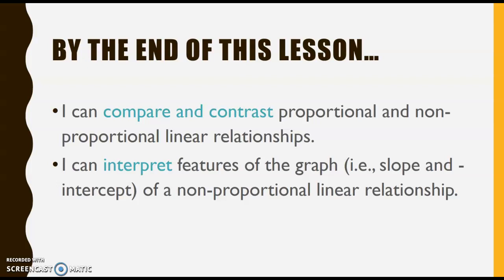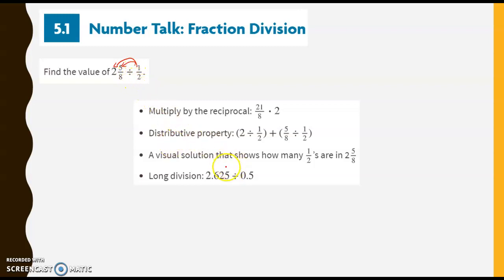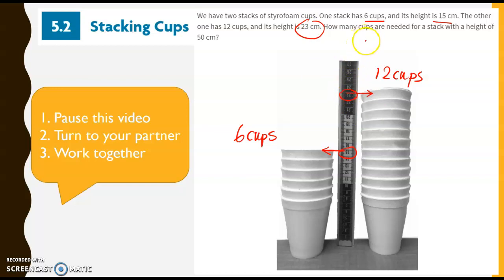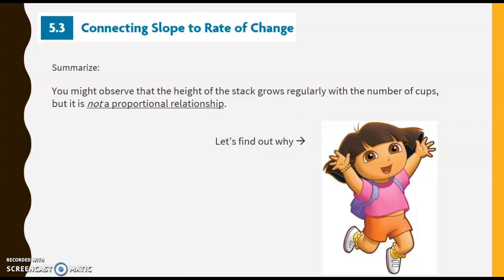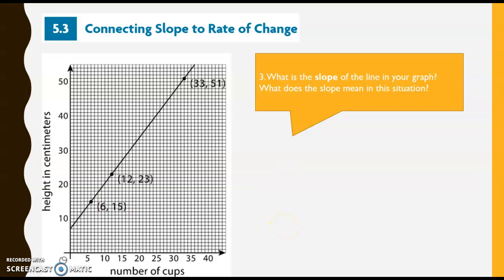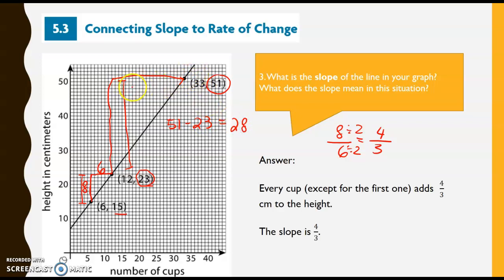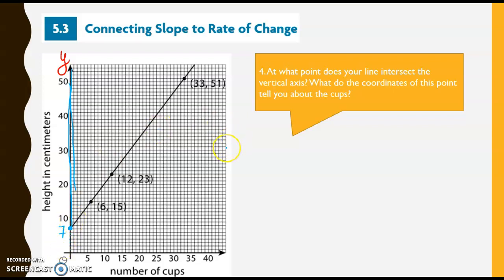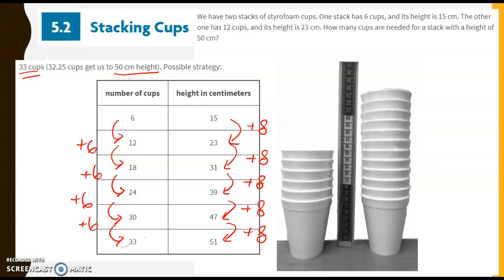5.3 Introduction to Linear Relationships